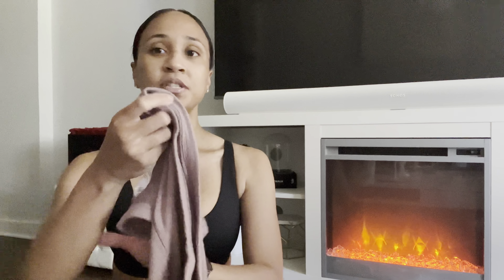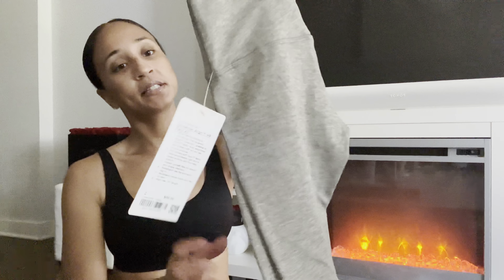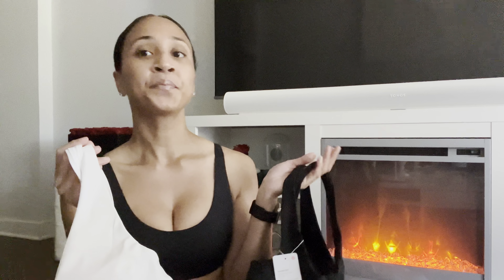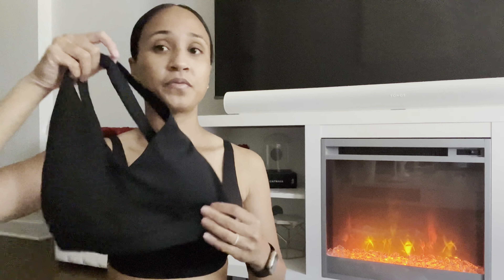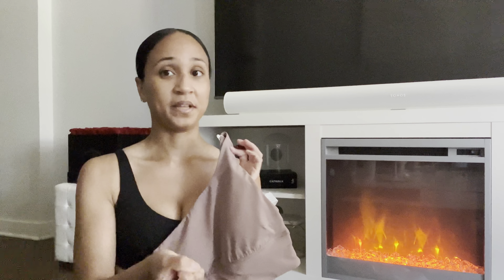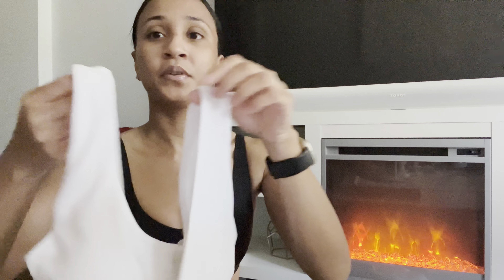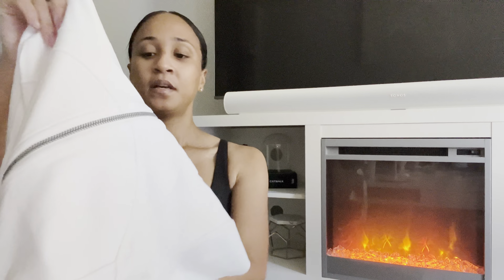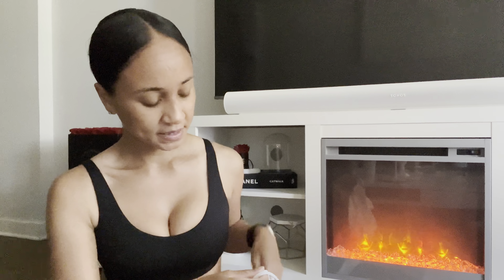LARGE LULULEMON TRY ON HAUL | SUMMER 2023 ♥️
hi guys ! here’s my latest lulu haul ! for reference, im 5’3 & about 110 lbs.

♥️♥️♥️♥️♥️♥️♥️♥️♥️♥️♥️♥️♥️♥️♥️♥️♥️♥️♥️♥️♥️♥️will link everything soon !